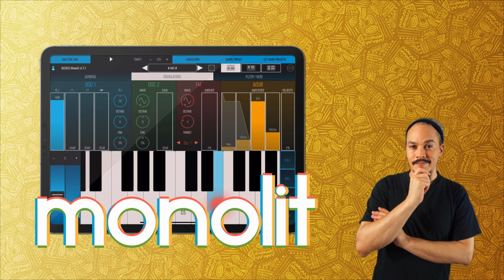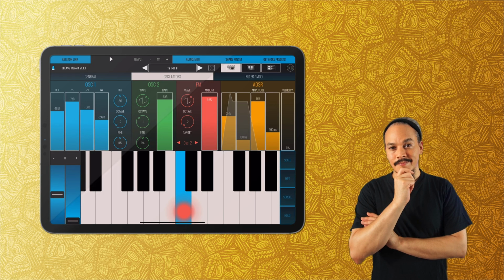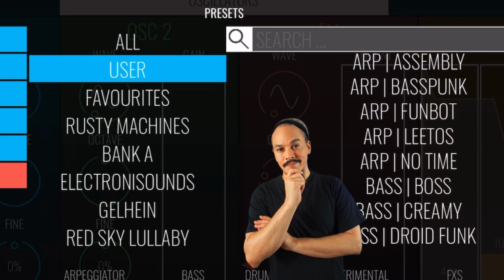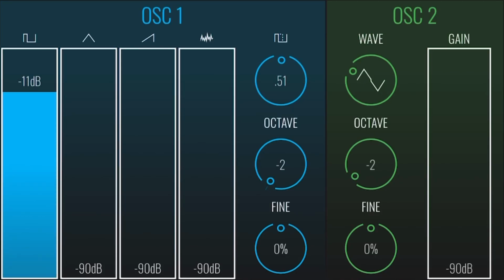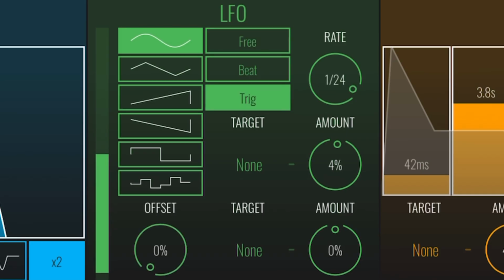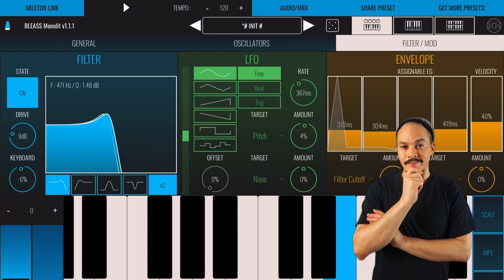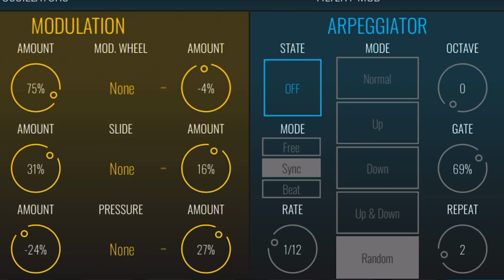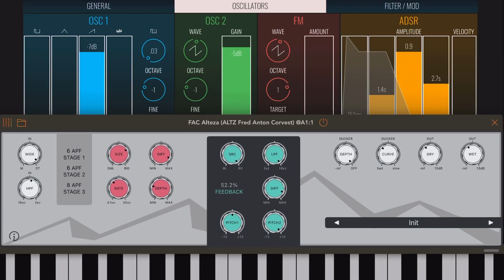Monolit Synthesizer is mono LIT! 🔥 | haQ attaQ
Monolit synthesizer by BLEASS is awesome and totally FREE. Monolit offers a great gritty sound, modular routing and FM synthesis. You have to check this one out!

Bleass Monolit is universal and is available for both iOS devices like iPad and iPhone and also desktop computers. Links further down.

⏰ TIME STAMPS ⏰
0:00 Hej!
0:38 Monolit & it's sound
2:13 WT: Oscillator
3:34 WT: Filter/MOD
5:19 WT: General
6:42 Final thoughts